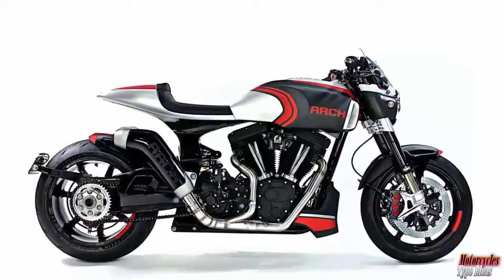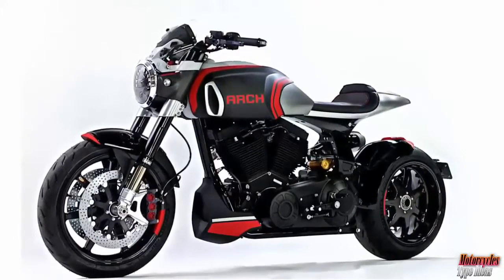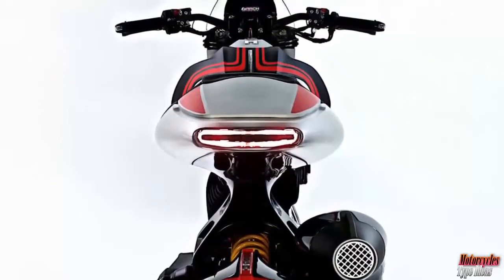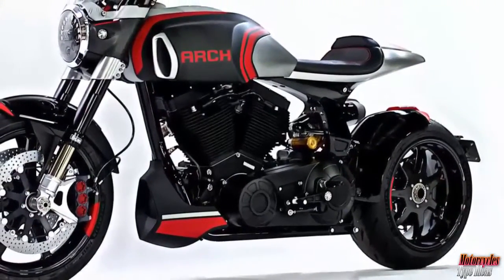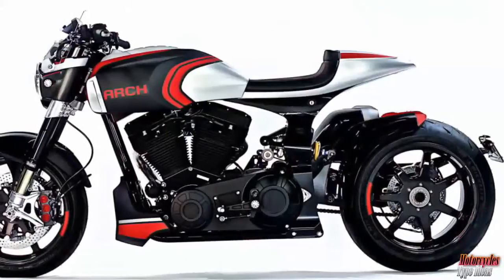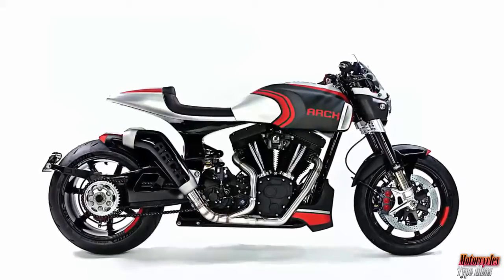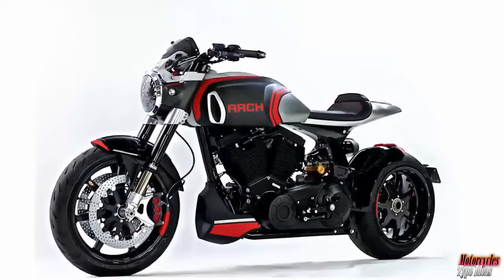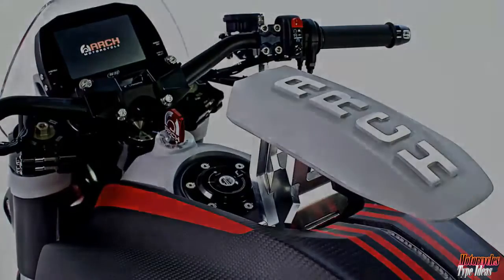Fast Facts about the 2018 Arch KRGT-1S | First Look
At EIMCA, Arch Motorcycle unveiled two new models next to its revised KRG-1, the KRG-1S and the Method 143. Following are the essential Fast Facts about the 2018 Arch KRGT-1S.

Arch has set out to make its iconic KRGT-1 sportier. Featuring a more aggressive riding position, and thanks to the leveled seat and mid-controls, the KRGT-1S suggests sporting nature.

The 2018 KRGT-1S is powered by a 124ci/2032cc S&S powerplant. All models within Keanu Reeves’ Arch Motorcycle’s line utilize an S&S engine. There are numerous refinements to its engine casing to suit their needs from a performance perspective, as well as from a visual standpoint. The KRGT-1S powerplant is imbued with blacked-out billet aluminum covers that give it a far more foreboding stance.

Premium suspension—Öhlins FRGT fork and shock—is on the KRGT-1S.